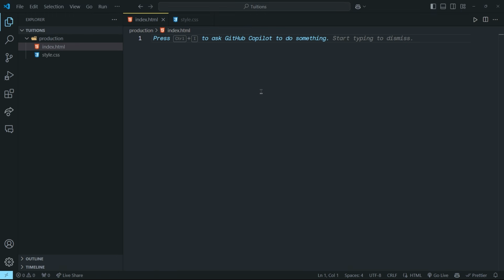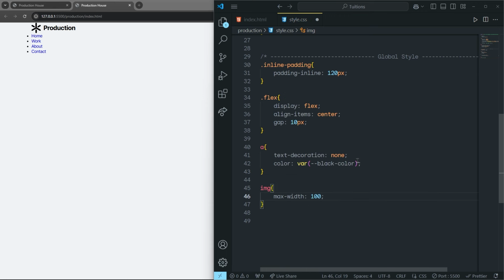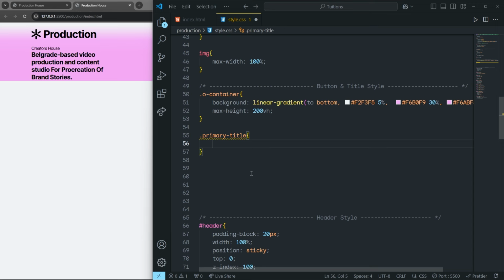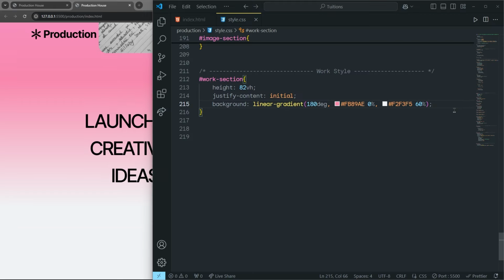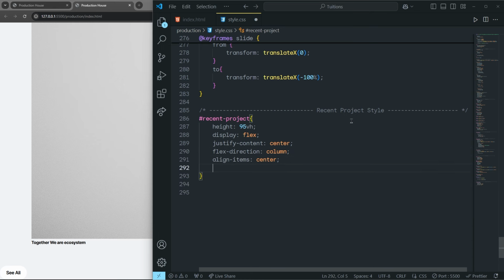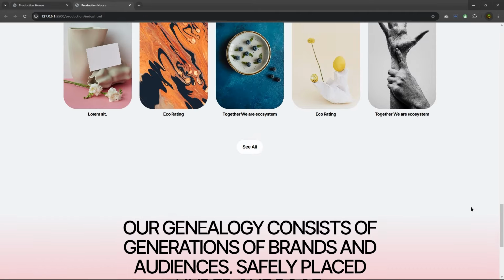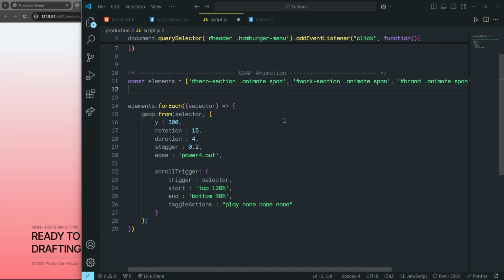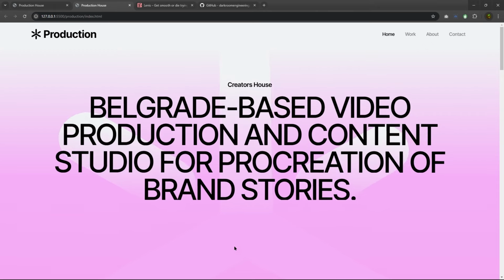Complete Responsive GSAP Website Using HTML/CSS/JavaScript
In this video, we are going to create production website from scratch. we start this website from making HTML and CSS and then make it ready for GSAP Animation. we are using GSAP to make beautiful animations.

This website is completely build from scratch so you can follow along with me from any section of this video.

We have build header responsive with hamburger menu, responsive hero section with svg mouse interaction, then we added some text transactions and finished with amazing footer.

You can download all the assets of this project the following links.

⏱️ Timestamps ⏱️
00:00 - Introduction
01:02 - Setup Project
07:01 - Header Creation
22:22 - Hero Section
31:50 - Image Section
35:59 - Work Section
41:04 - Brand Infinite Scroll
48:15 - Recent Projects
55:56 - Footer Creation
01:04:18 - Mobile Responsive
1:12:43 - GSAP Animation
01:24:13 - SVG Mouse Interaction